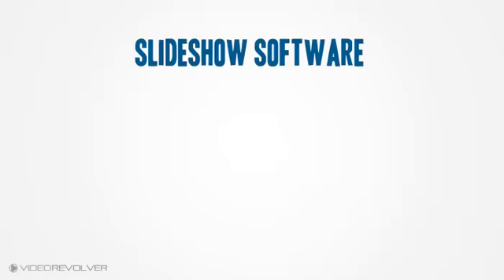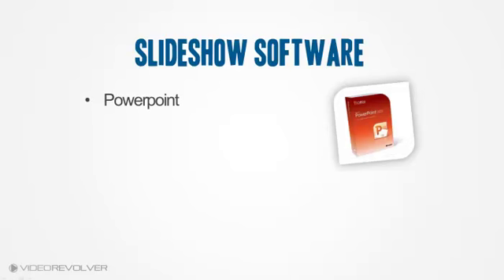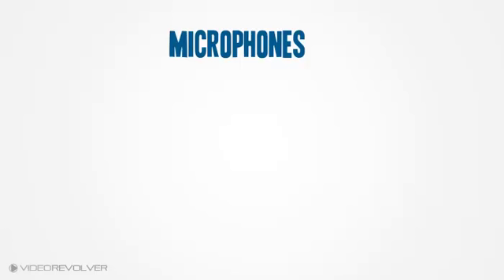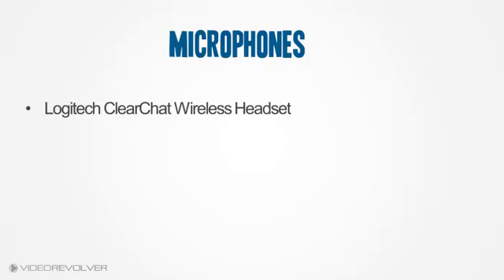Module 1 - 03: What You Need